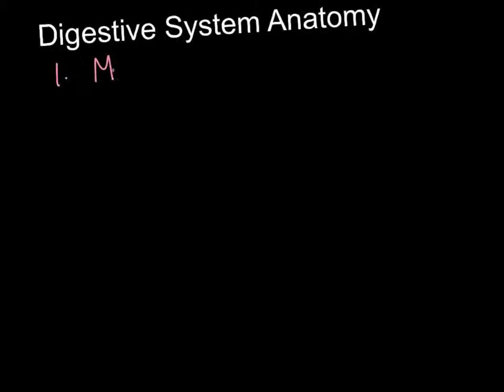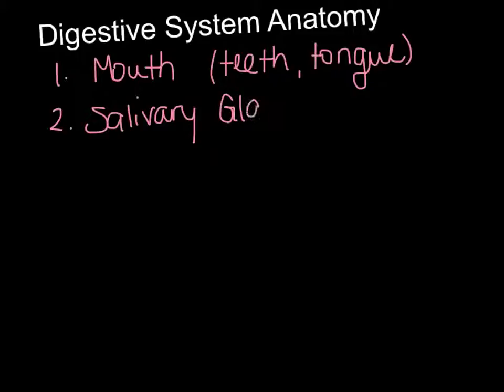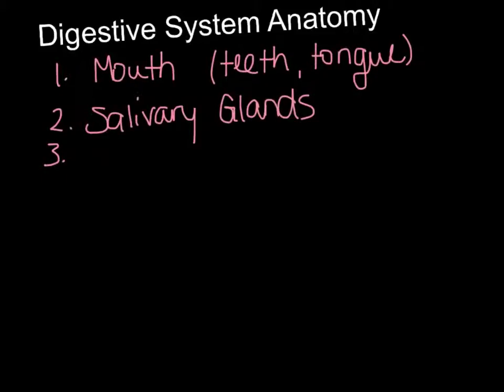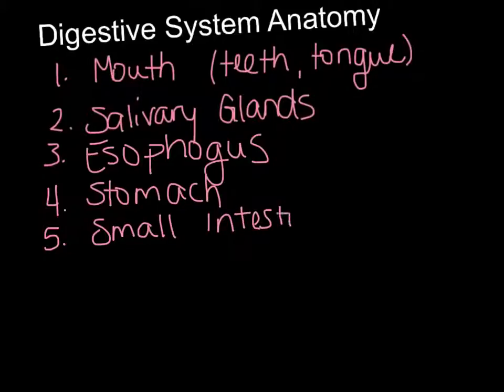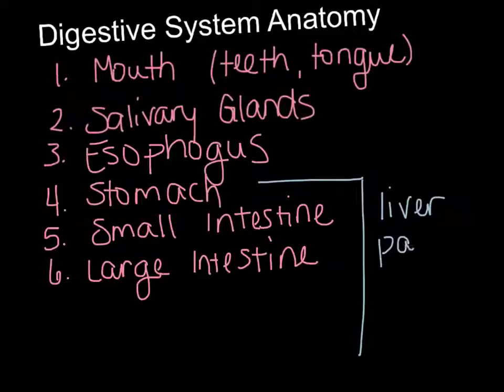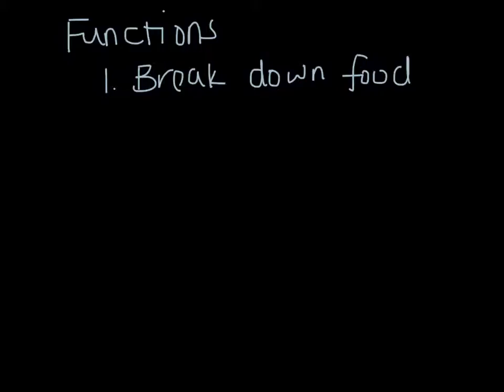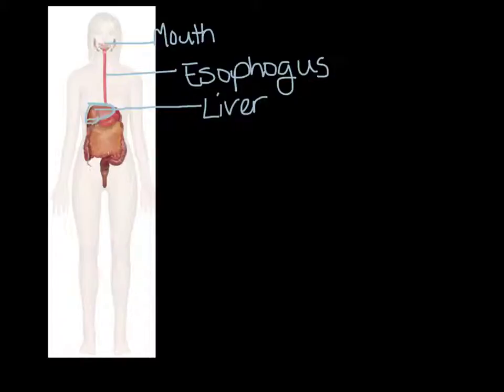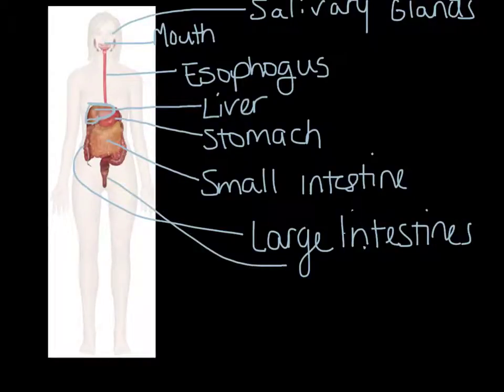8A digestive System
8A digestive System